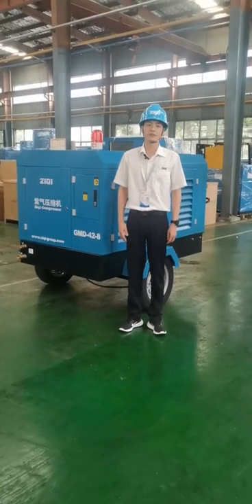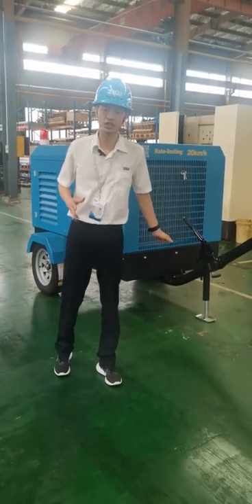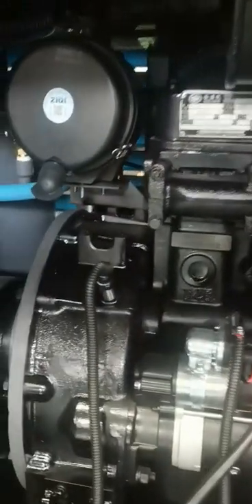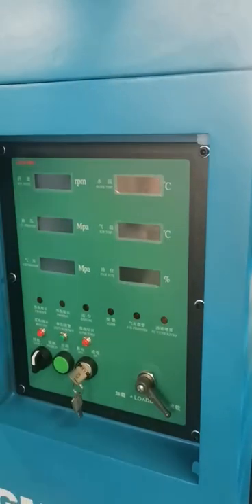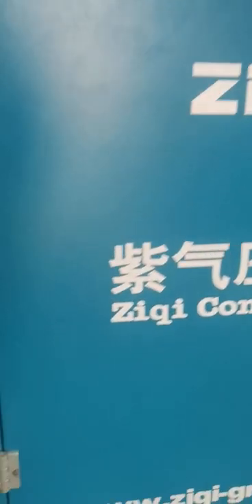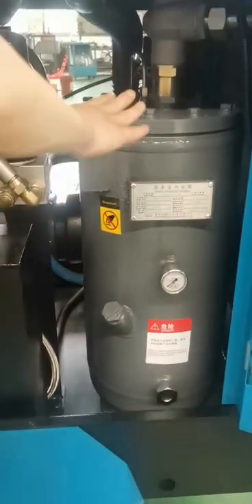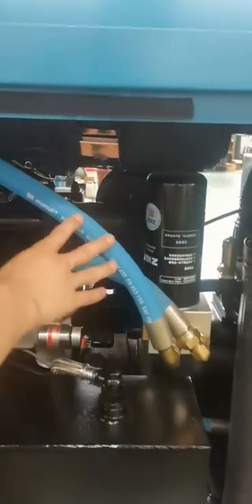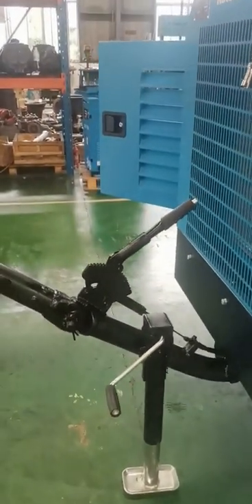[GMD-42-8,GMD-41-8,introduction] 185cfm 8bar 7bar portable diesel screw air compressor for mining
Bob Cui | Foreign Sale Manager
ZIQI Compressor
Skype:bobcui5